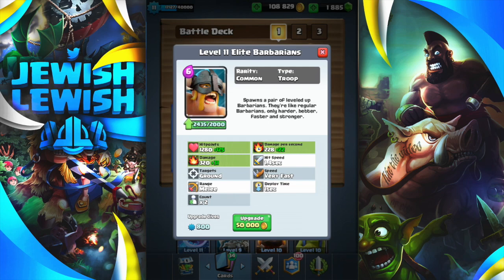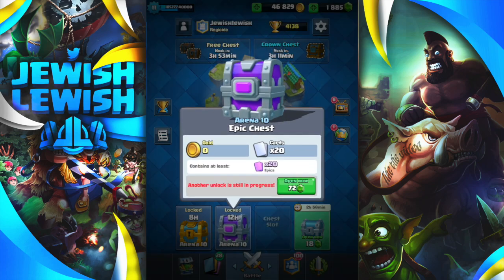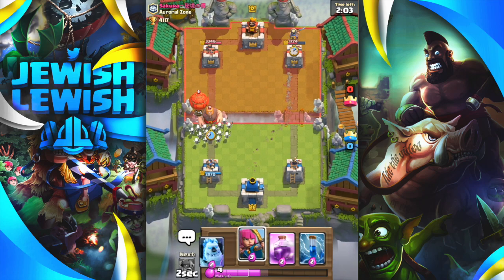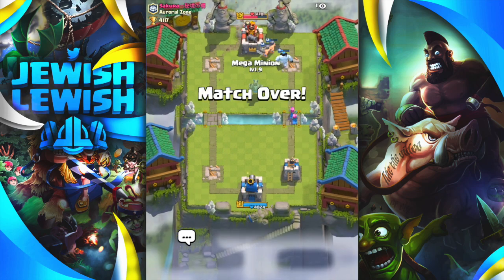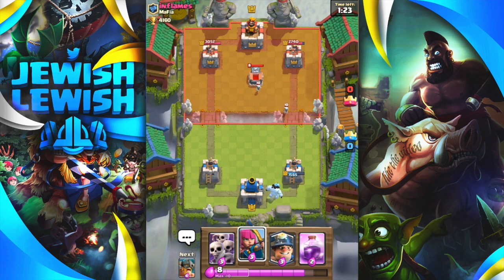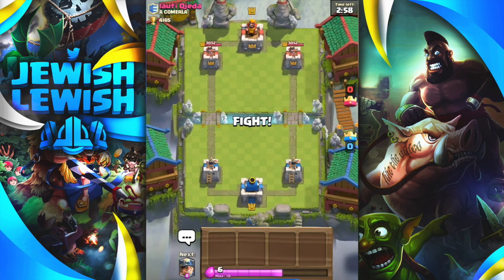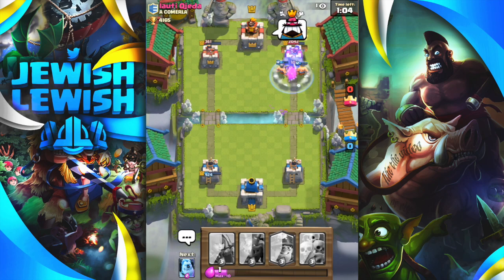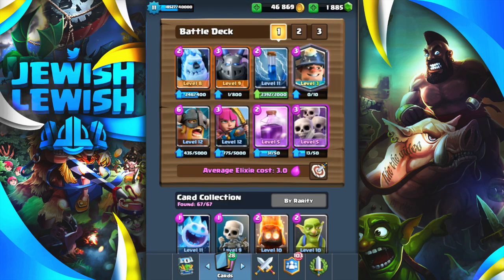THIS DECK IS SO STRONG! | THE MOST UNSTOPPABLE STRATEGY in Clash Royale!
LEVEL 12 ELITE BARBARIANS + RAGE = UNSTOPPABLE! MOST OP STRATEGY in Clash Royale!
for FREE GEMS!

Each app downloaded through Mistplay gives you bonus entries into the giveaway. Good Luck to you all!

YES, I HAVE FACE REVEALED.

Clash Royale

FEATURES
�я Duel players from around the world in real-time and take their Trophies
�я Earn chests to unlock rewards, collect powerful new cards and upgrade existing ones
�я Destroy opponent�۪s towers and win Crowns to earn epic Crown chests
�я Build and upgrade your card collection with the Clash Royale Family along with dozens of your favorite Clash troops, spells and defenses
�я Construct your ultimate Battle Deck to defeat your opponents
�я Progress through multiple Arenas all the way to the top
�я Form a Clan to share cards and build your very own battle